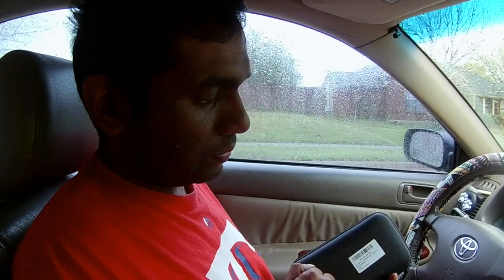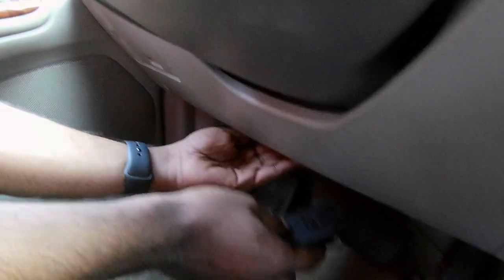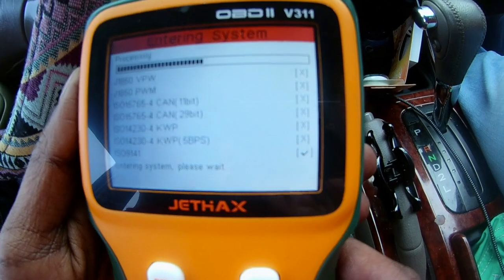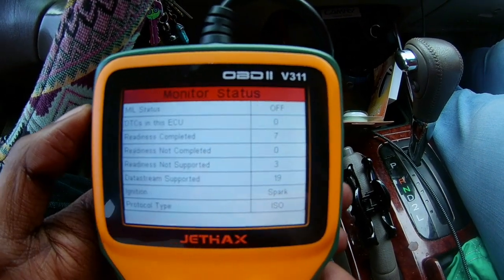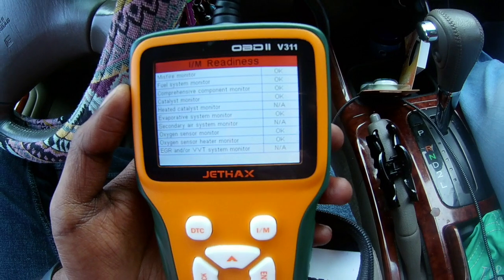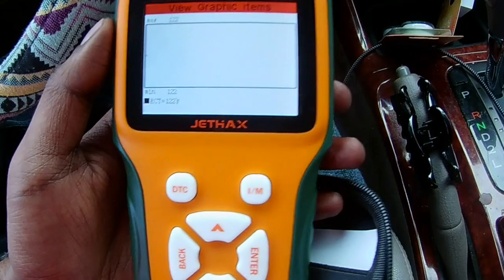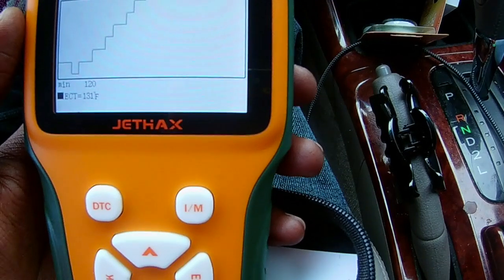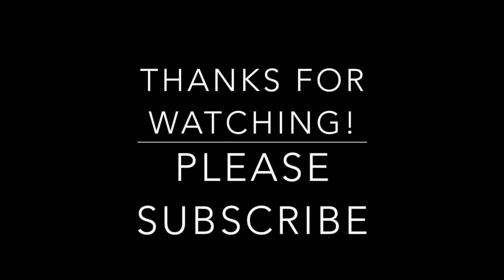OBDII Scanner JETHAX V311 review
OBDII JETHAX V311 review